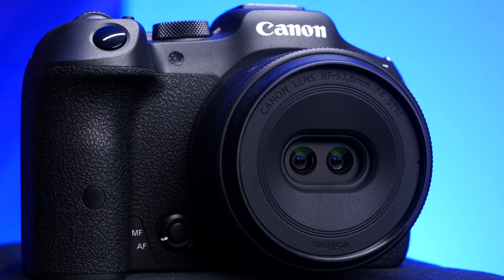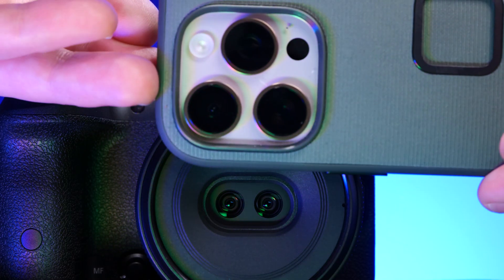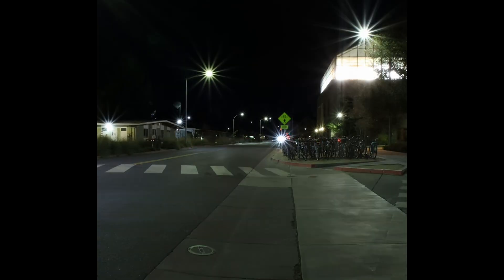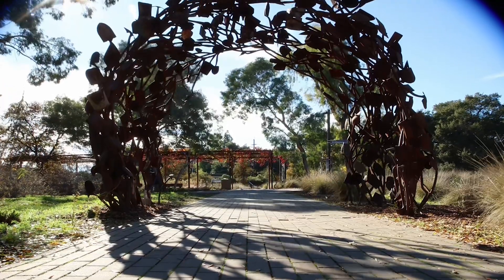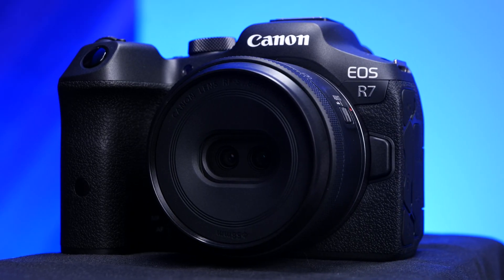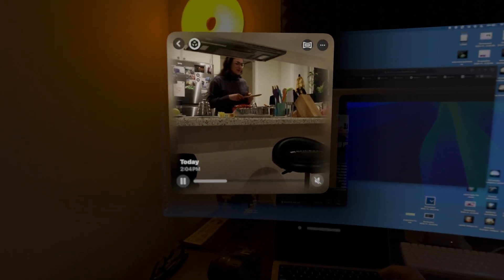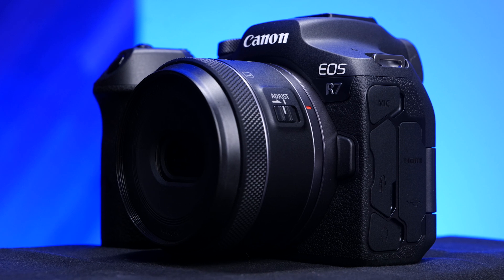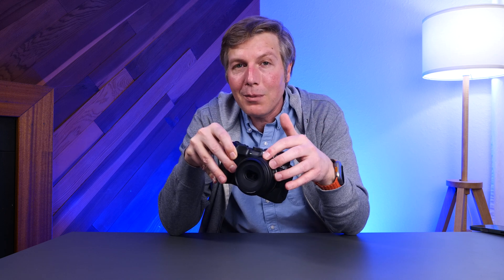I Tried Canon’s New Spatial Lens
Been running around with Canon's new Spatial lens for the R7 Canon body. This quirky dual-lens setup is small but packs a lot of creative potential. It thrives in well-lit environments, so be sure to bring your lights along. I didn't get a chance to try a flash, but I imagine it could create some really cool effects.
Open-shutter experiments have been very fun, especially when you have depth to play and help the light gathering. This was a good attempt and very rewarding once you get the footage into the the Vision Pros.
The circular timelapses were created with the Spatialapse app, currently only works with Canon R7 and this lens.

🛒Products🛒
🛒Canon Spatial Lens
🛒Canon EOS R7
🛒Canon R5C
🛒Canon R5
🛒Canon Dual Fisheye Lens (Real 180)

Chapters:
00:00 Canon RF-S 7.8mm f/4 STM Dual Lens Review
00:53 Build Quality
01:28 Image Quality
01:56 Adjust Switch
02:43 What I like
04:30 Tips for Shooting
05:07 What I Don't Like
08:03 Fun But Not For Everyone